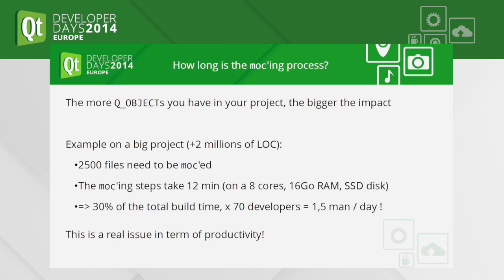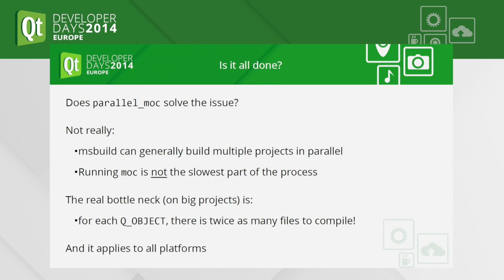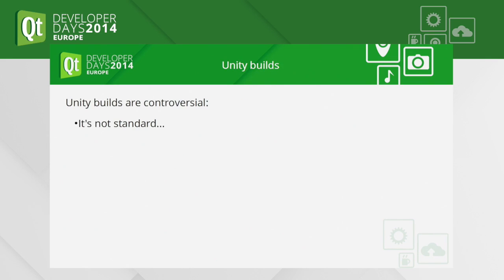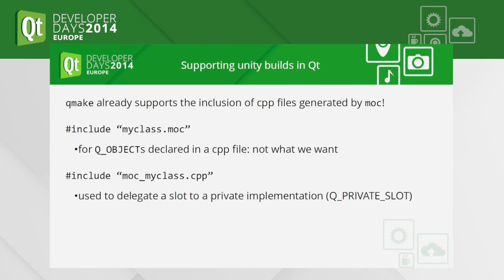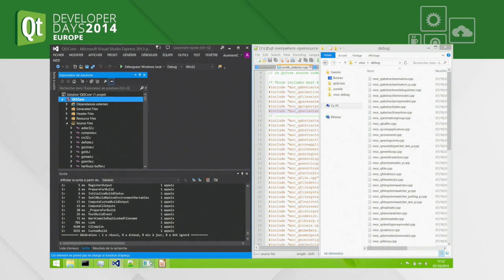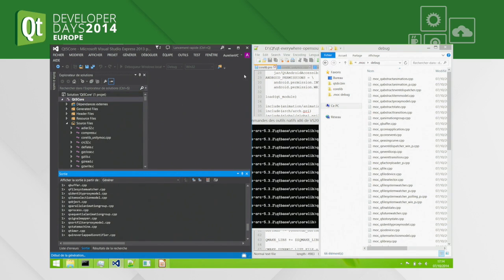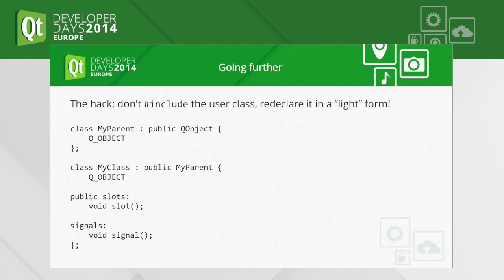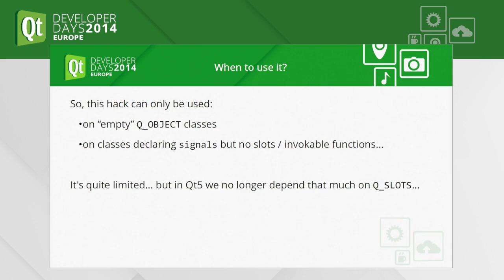QTDD14 - Improving the speed of the moc'ing steps - Aurelien Regat-Barrel